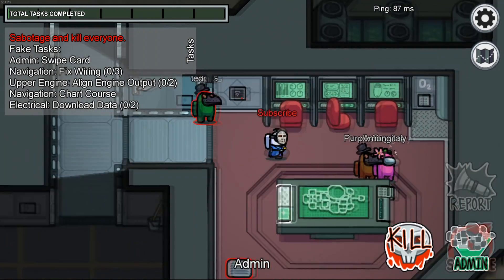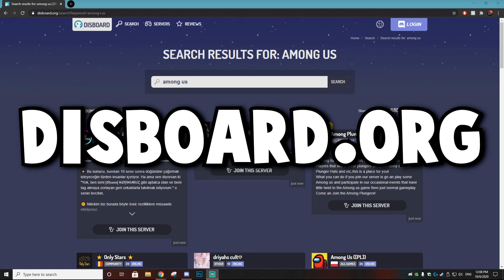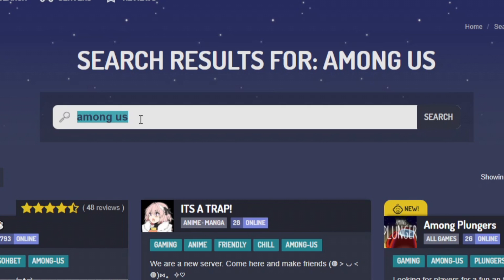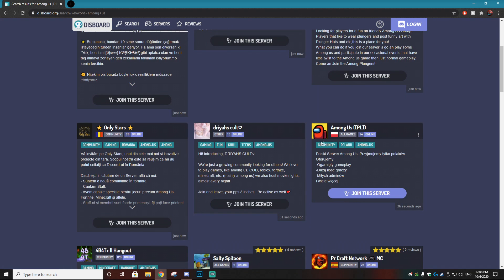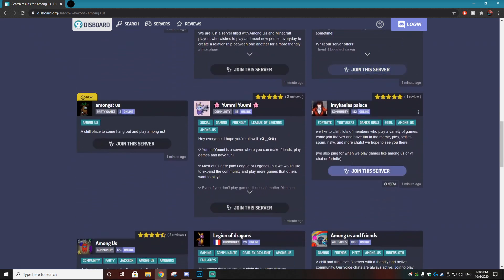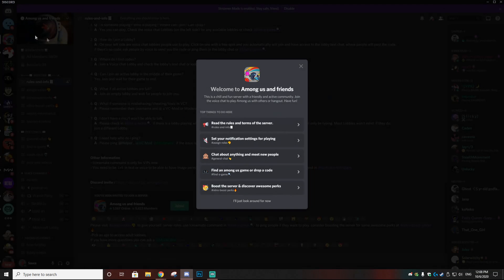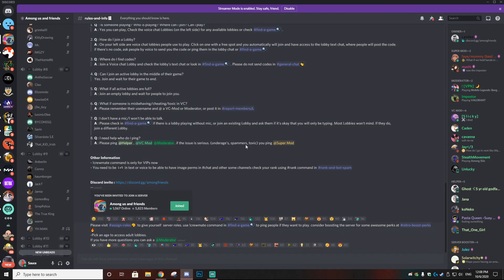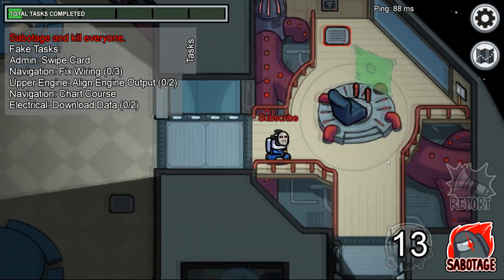How To Find Friends To Play Among Us With Using Discord (Among Us Lobbies)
In today's tutorial I show you guys How To Find Friends To Play Among Us With using things like discord and more